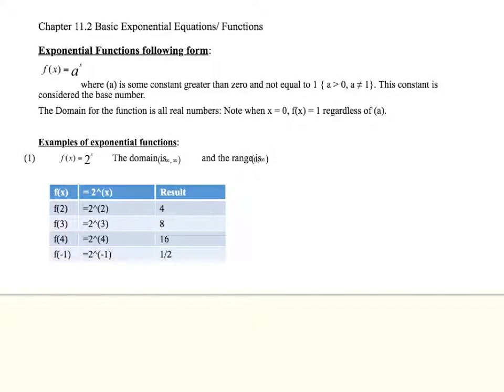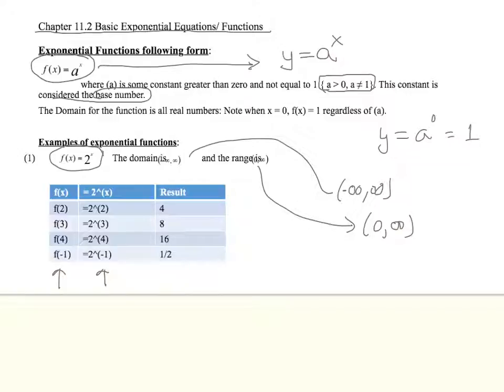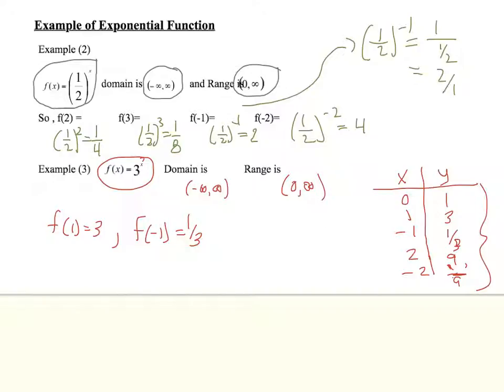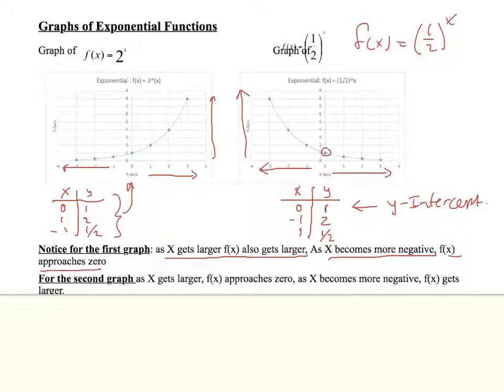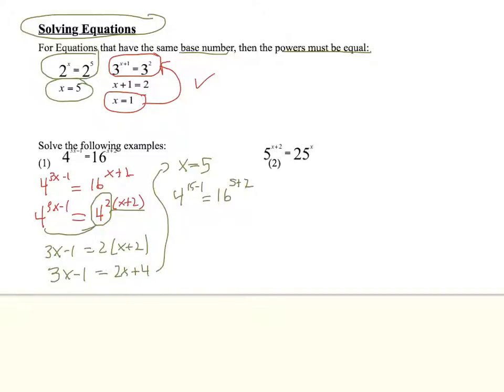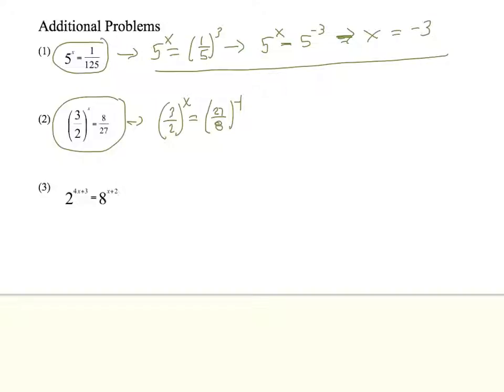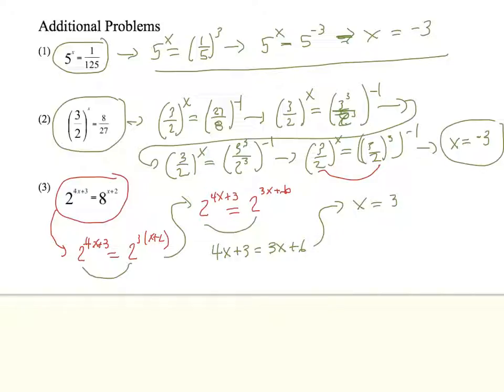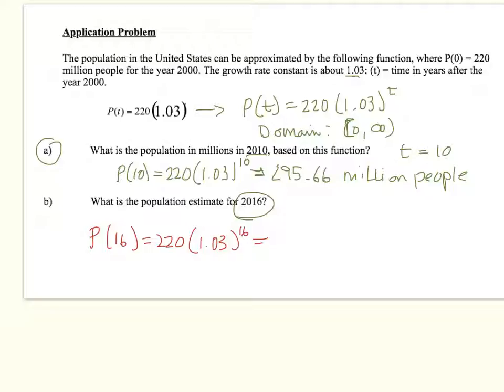M1310 chap 11 2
Chapter 11.2: Basics on Exponentials